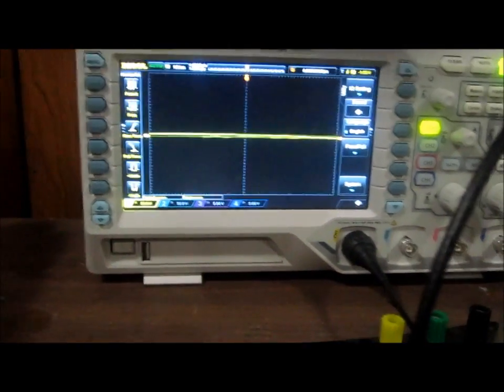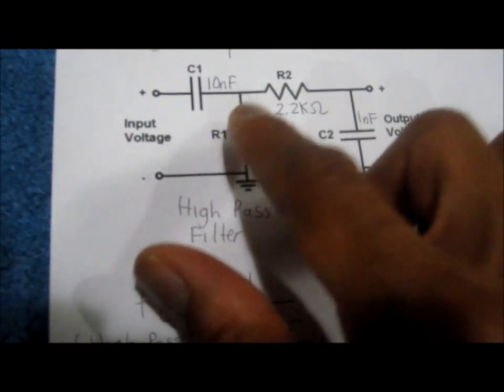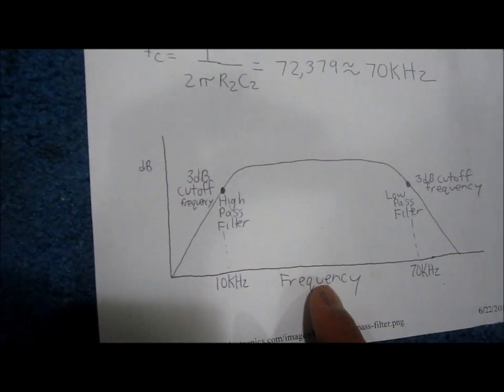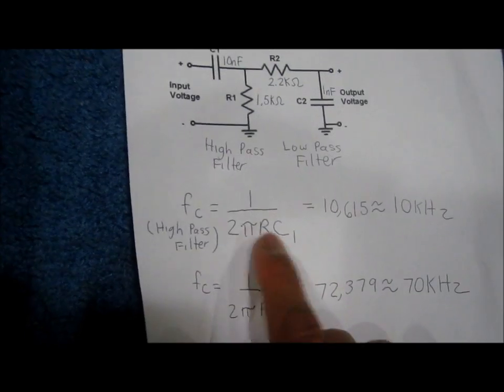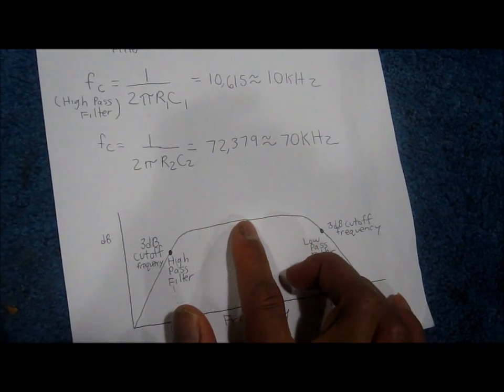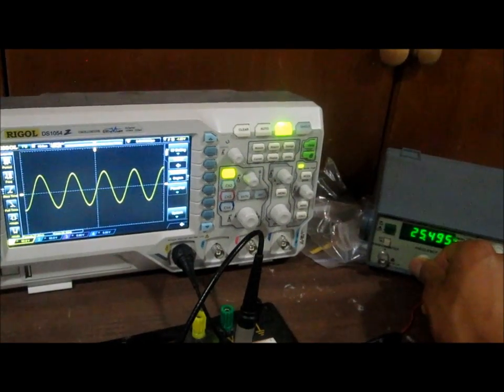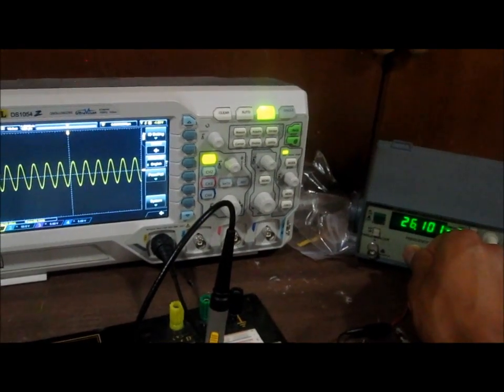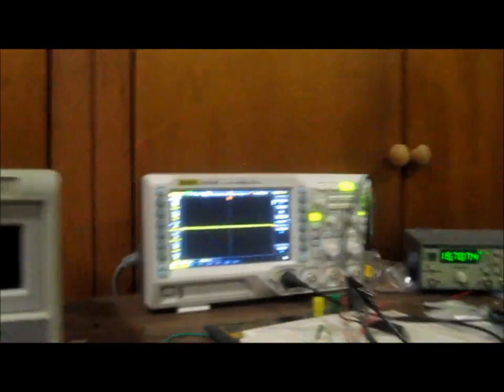Bandpass Filter Circuit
In this video,  a bandpass filter circuit is demonstrated. This is a circuit that passes a certain range of frequencies to output while blocking or greatly attenuating all other frequencies outside this passband.

To see the full detail of this circuit, including the schematic, please